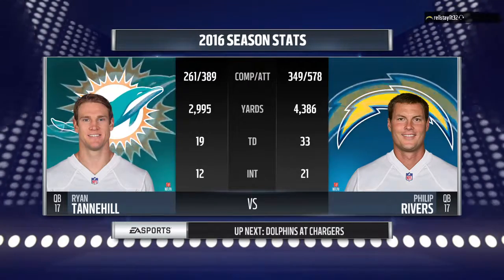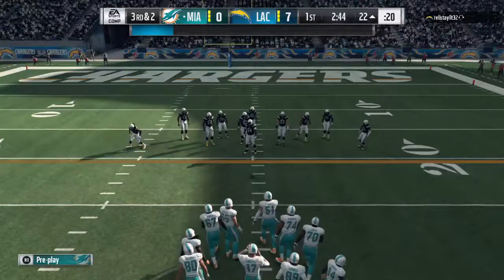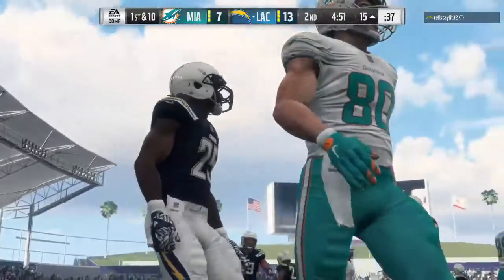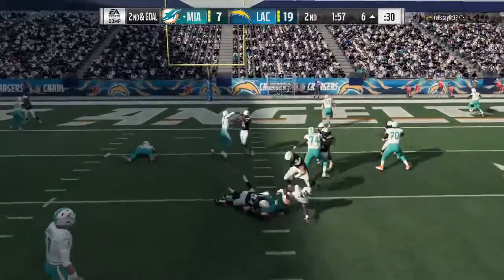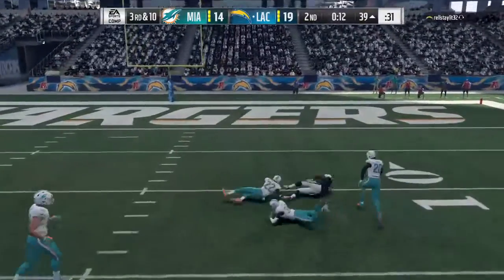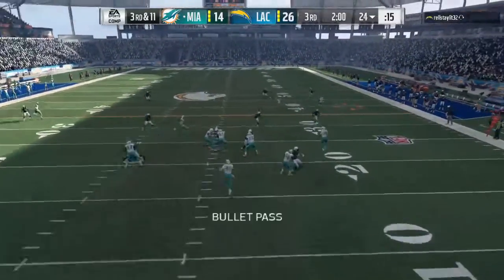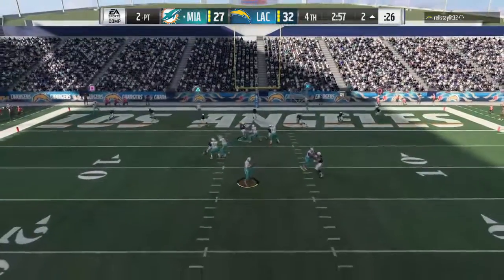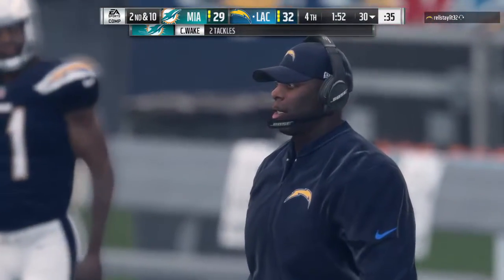jaycazzz's Live PS4 Broadcast